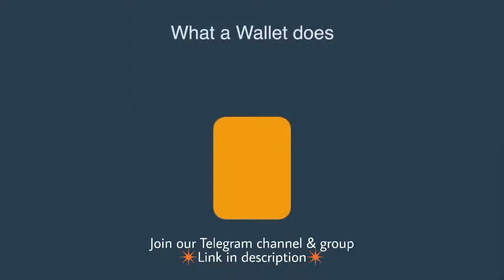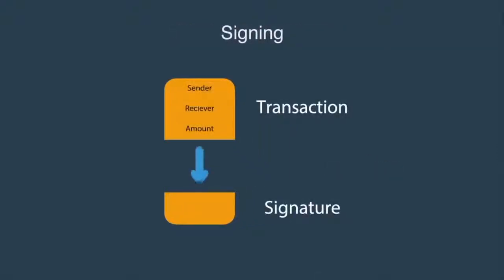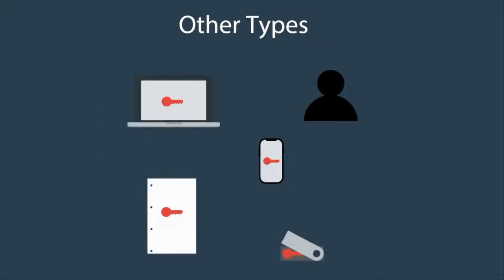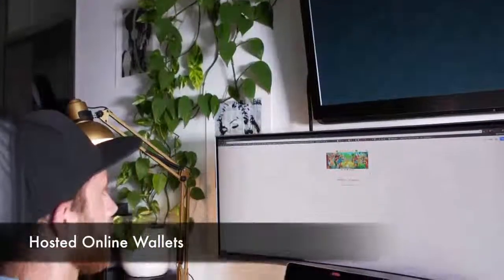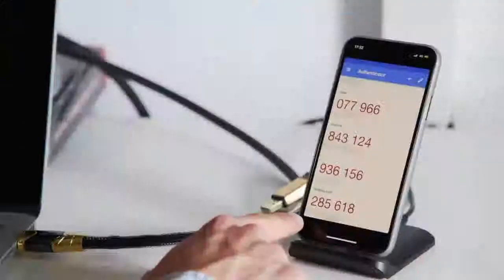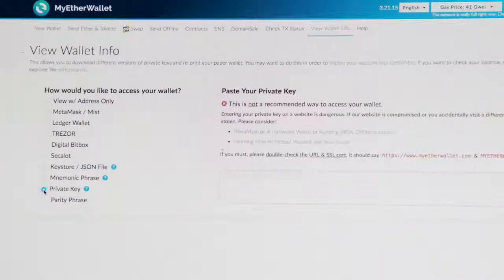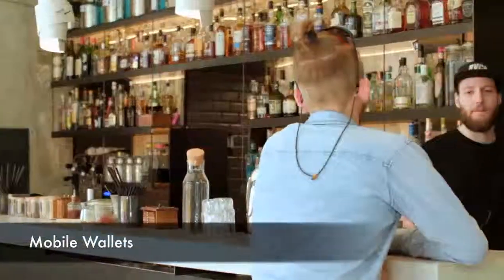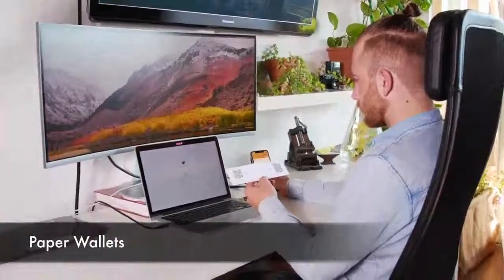Wallets Online and Offline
Online and offline crypto wallets - when to trust the third party abo storing your key online and when to better focus on the offline version. Which type of wallet do we recommend for large sums of money, and which ones for small ones? Click the play button and find out

1U4SS3EXuo7iamd4vKvkFG3NEMGxcLq2b

Acazd4NmWx9Bob6dwgWeRvK5sPKuF33HLr

DdzFFzCqrhsfBq8CrUqBHqnAbr6p1o2y6kapNrvzJbeWrAGZTEZWFZp6hszojcjbT1dhgG7jvL9kcJq2rj2qmDWuFLUXFxY4STACzbAV

rEb8TK3gBgk5auZkwc6sHnwrGVJH8DuaLh

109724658